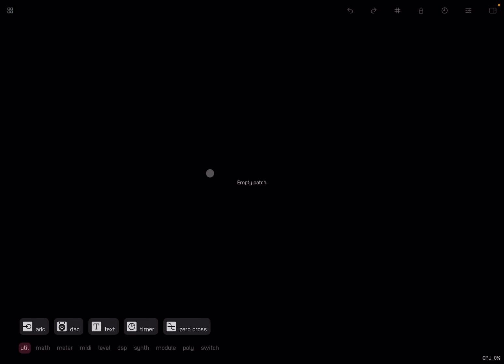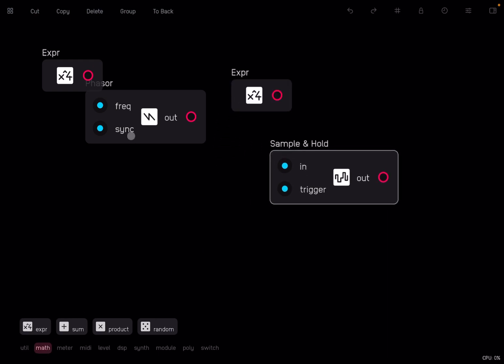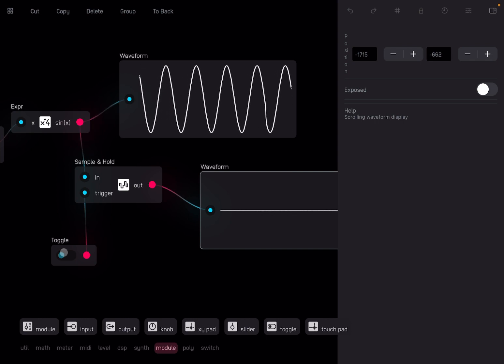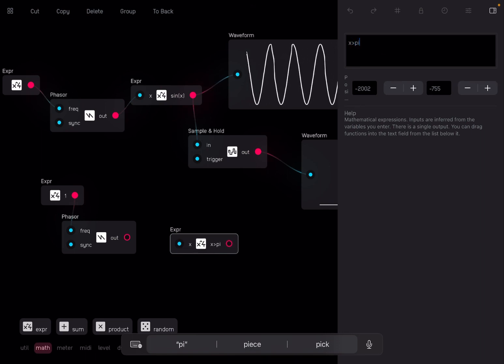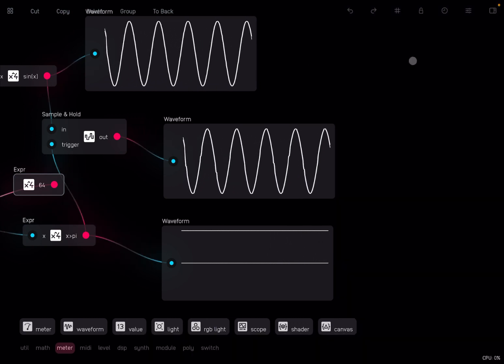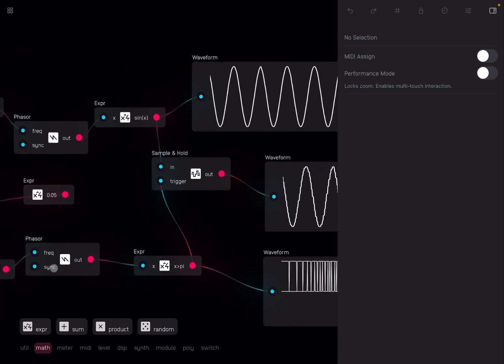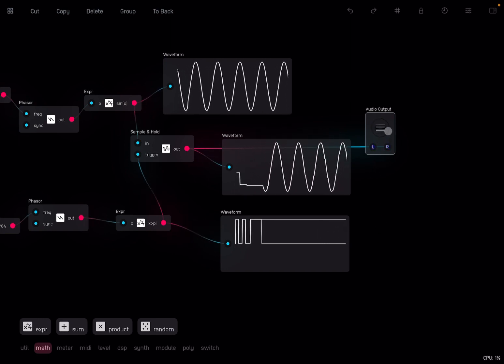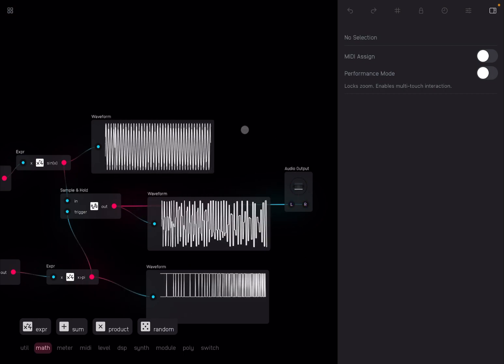Audulus 4 - Tutorial 10: How to use the Sample and Hold Node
This video explains how to use the Sample and Hold Node. This is quite important as we progress in the journey of leaning synthesis inside Audulus as it can be used for example inside Synth generators or inside your own LFO.

This video contains the following product demonstration:

- How to use the Sample and Hold Node
- How to Sample and Hold at different frequencies a sine wave generated using a Phasor Node
- How to create a pulse signal using a Phasor Node as an input to trigger sampling into the Sample and Hold Node
- How to create a counter to change the input frequency of the pulse signal using a Phasor Node
- Etc.